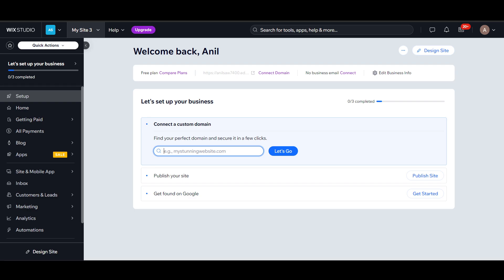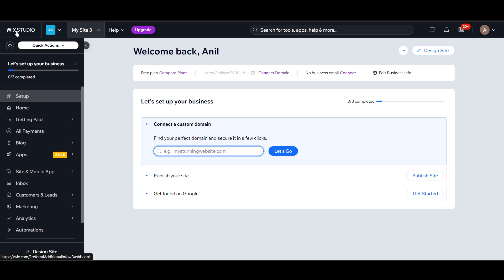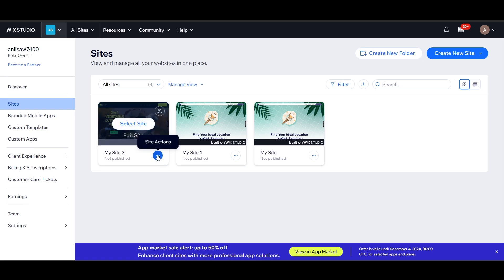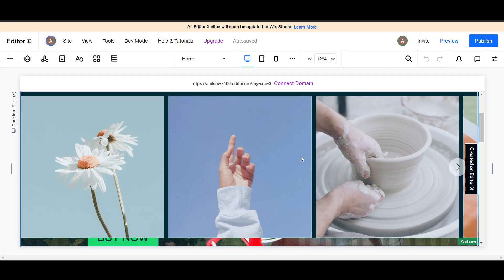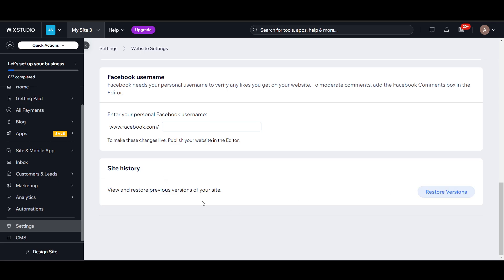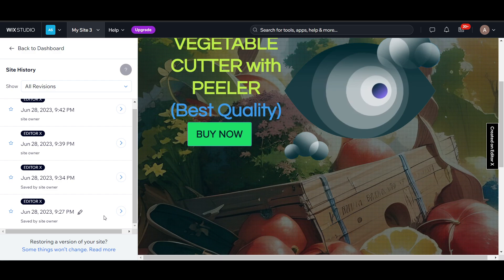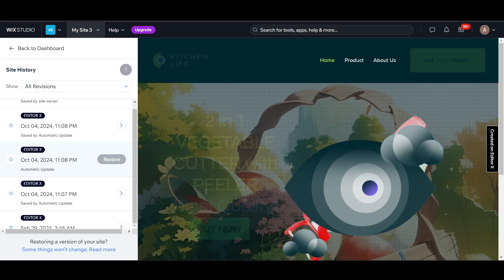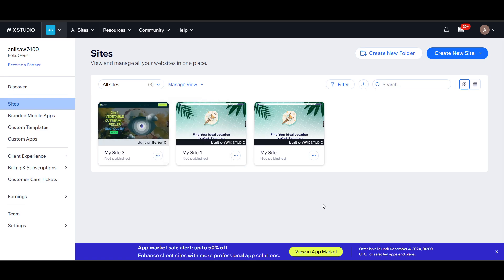How To Reset Wix Website